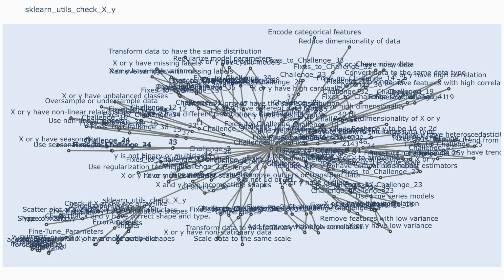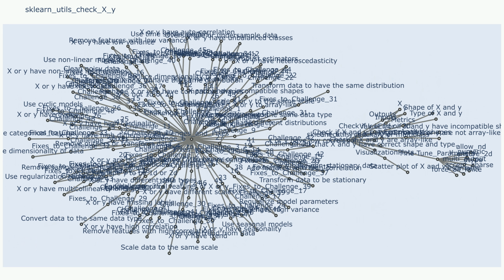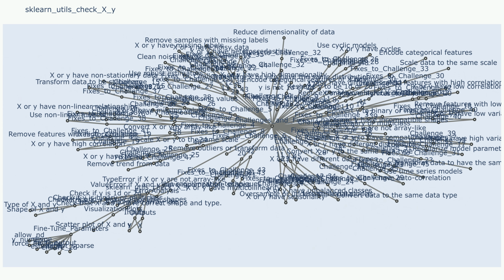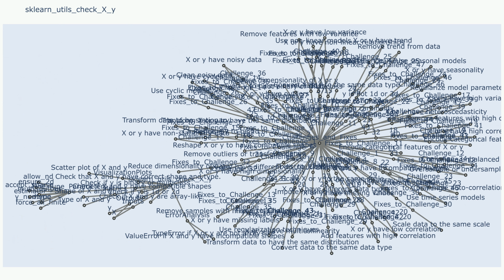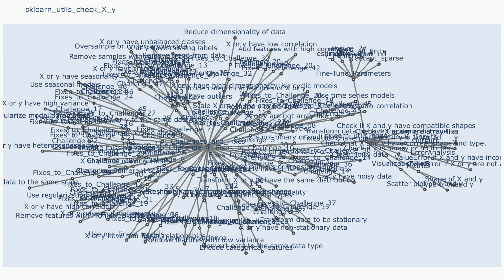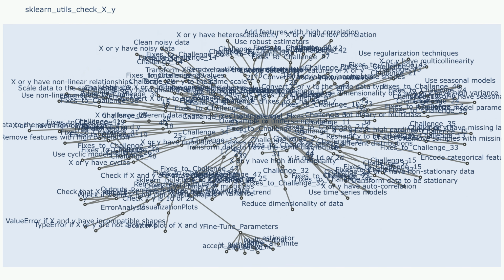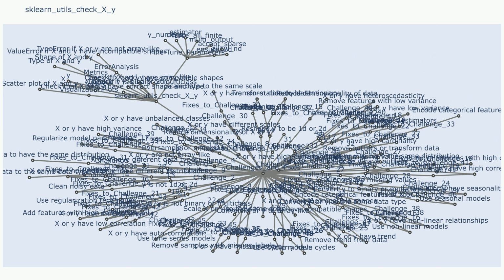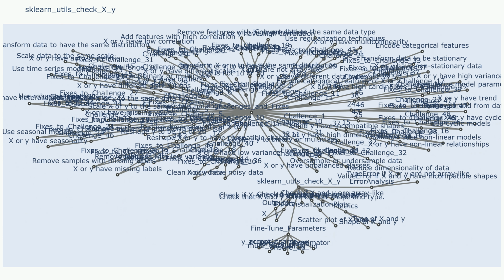323 325 sklearnutilscheckXy Description